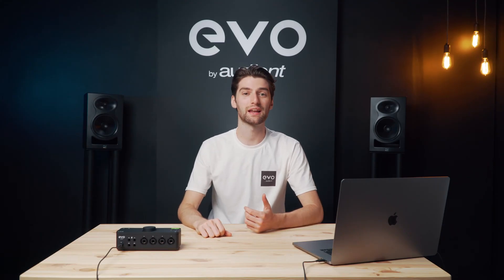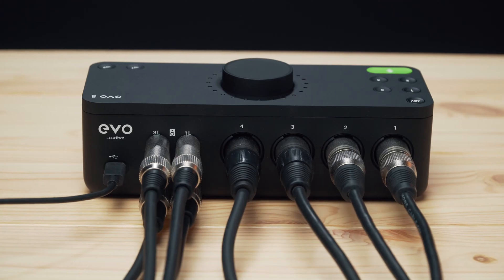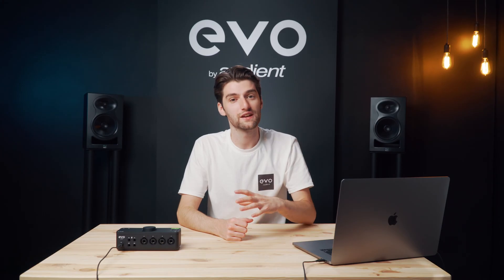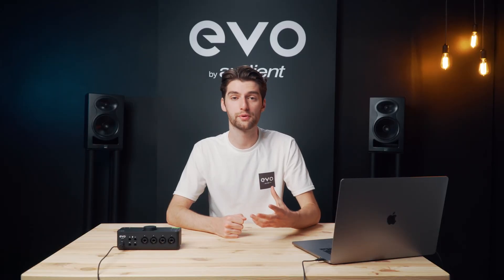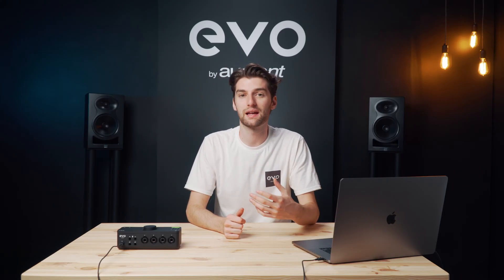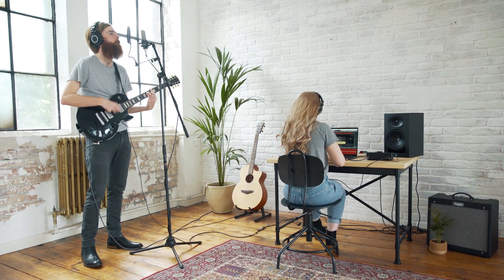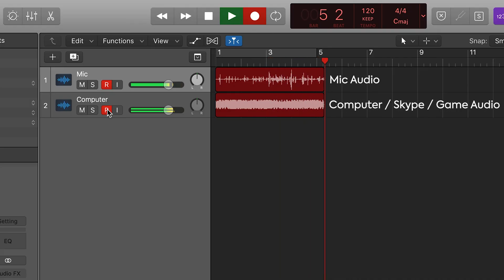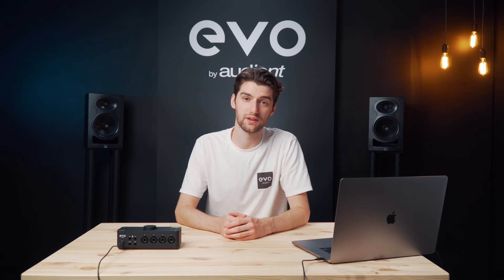EVO 8 Audio Interface - The Features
Discover the features on the new EVO 8 audio interface. Made for the smart creative, EVO 8 will deliver a powerful recording solution no matter your art form. Whether recording your latest track, producing a beat, or creating a podcast, get your ideas down fast with EVO 8’s advanced and versatile feature set.

Features:
- 4 x EVO Mic Pres
- Class Leading AKM Converters
- Smartgain
- Smart Touchpoints
- JFET Instrument Input
- 2 x Stereo Speaker Outputs
- 2 x Headphone Outputs
- Low Latency Software Mixer
- Audio Loop-back Functionality
- USB Bus Powered
- Free Software + Plugins